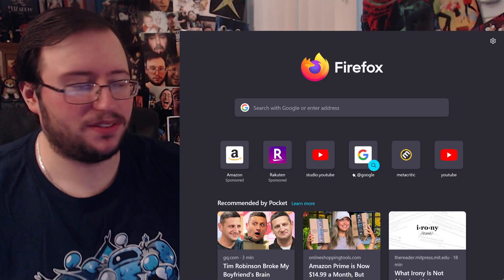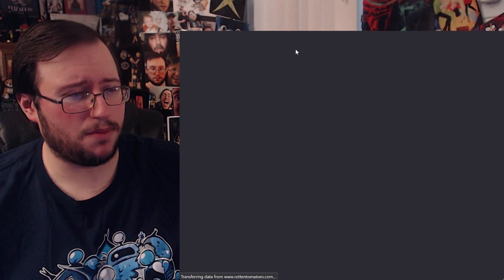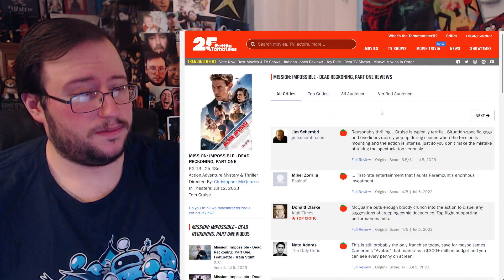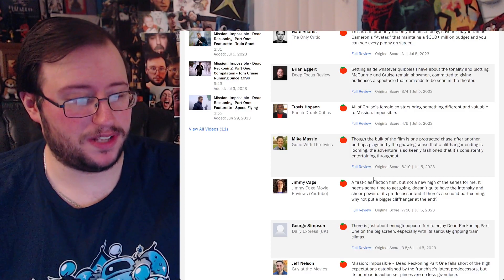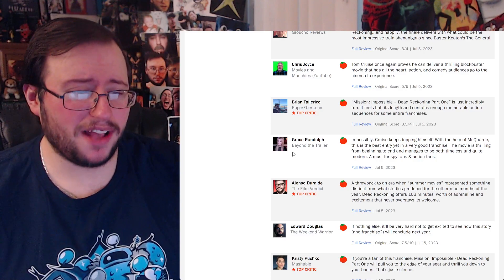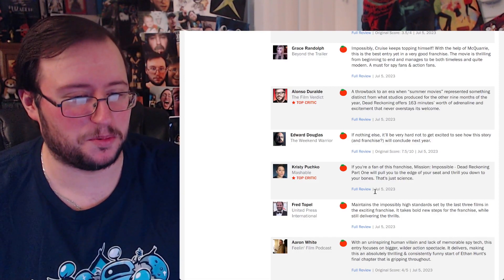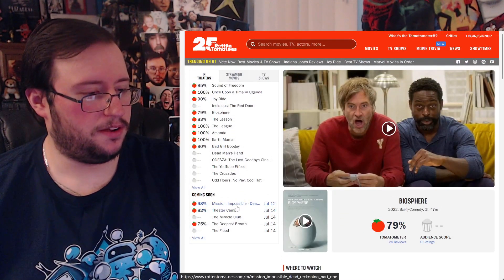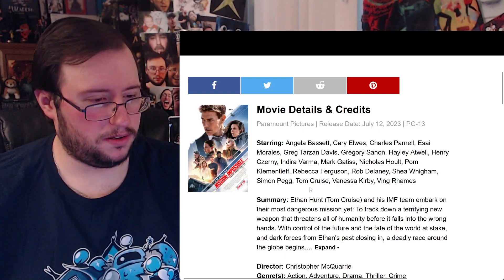Mission: Impossible Dead Reckoning Part One - First Reviews w/ Rotten Tomatoes REACTION